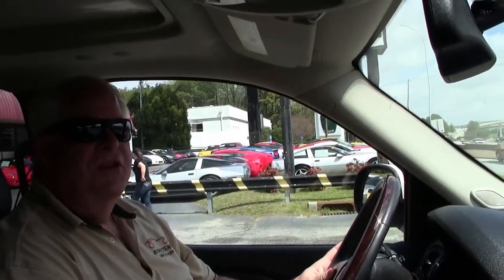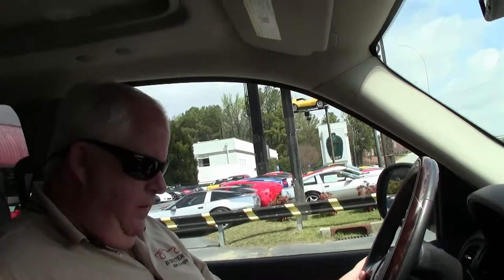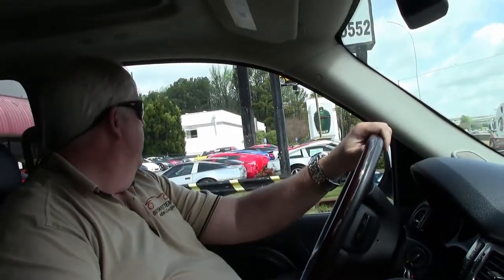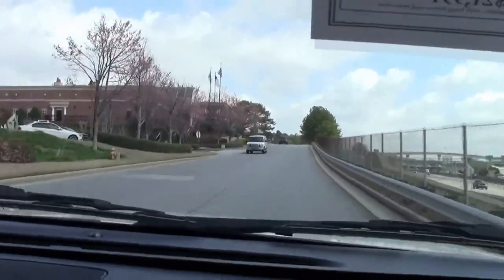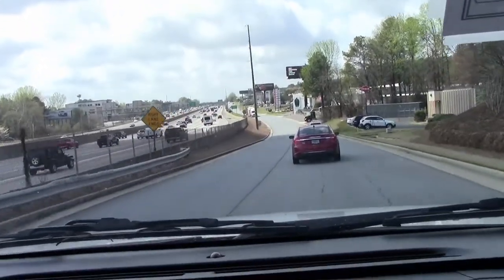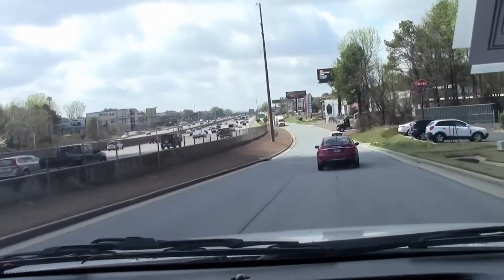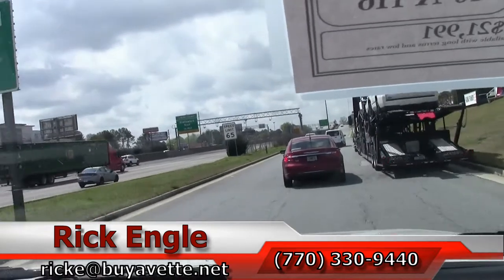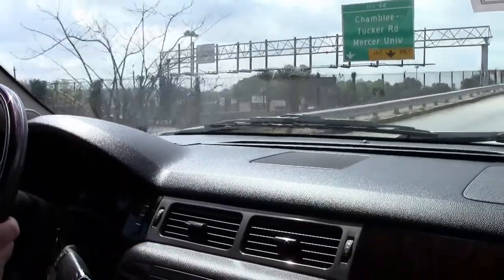2010 GMC Yukon Denali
2010 GMC Yukon Denali For Sale